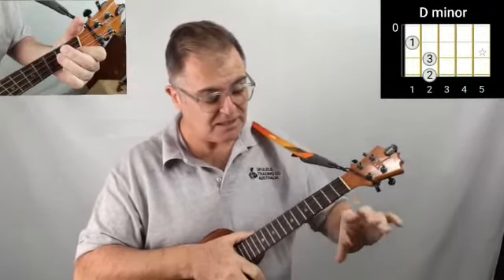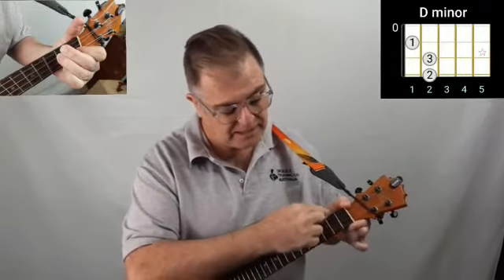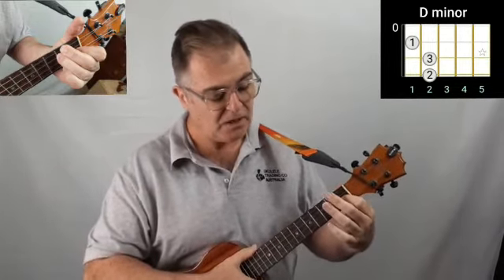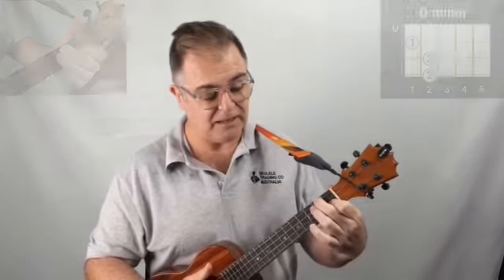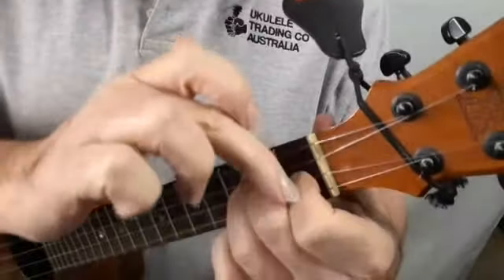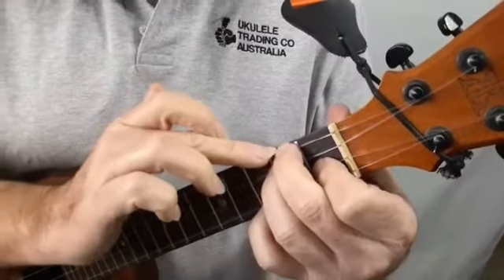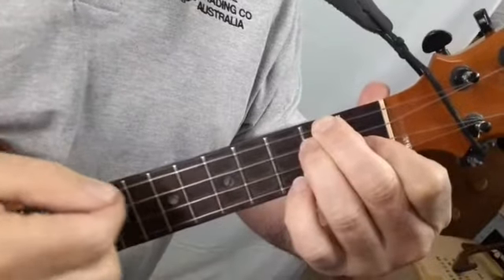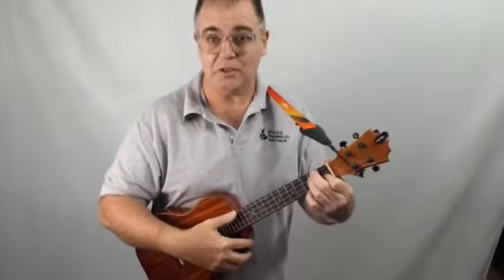How to play the Dm Ukulele Chord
G'Day, A really quick and easy Chord Lesson How to play the D Minor Chord on your ukulele.

You can learn the Minor Chords on the ukulele in a fast and efficient way.

A quick 1-minute lesson on How To play the exercise, well it's 1.13 seconds actually  ;-)

CC from the Ukulele Trading Co - Downunder in Australia.
CAN I HELP YOU:  I like to make learning to play the ukulele as easy as possible for you so you can enjoy it more and worry less. Any Questions, I'm here to help.

SHARE:  Feel free to send a link to the video to friends who might benefit and I'm happy for you to post it on your own pages

MORE TO CHECK OUT:  Online Store, Blog, and other resources.  If you have a question please ask as I'm here to help.